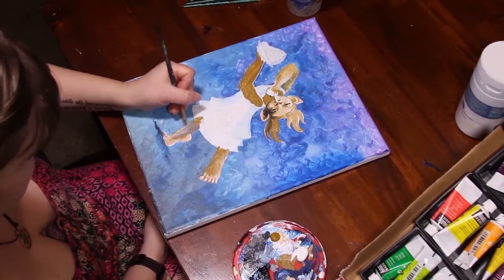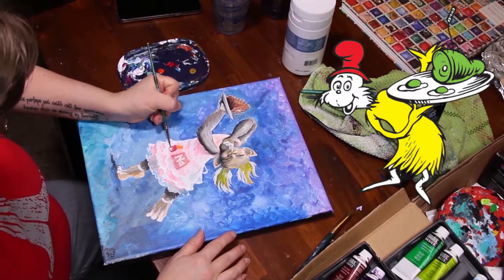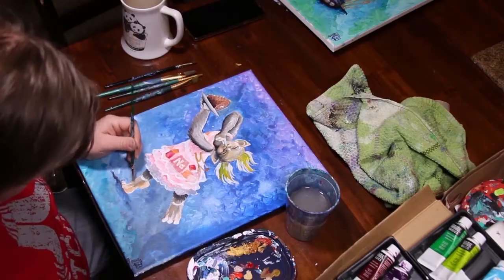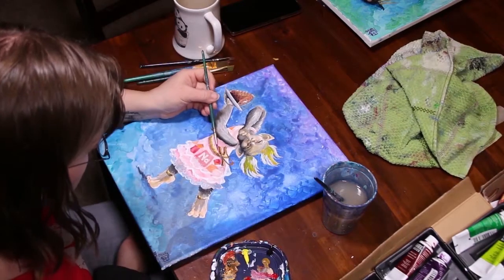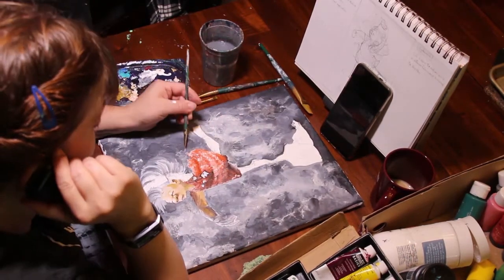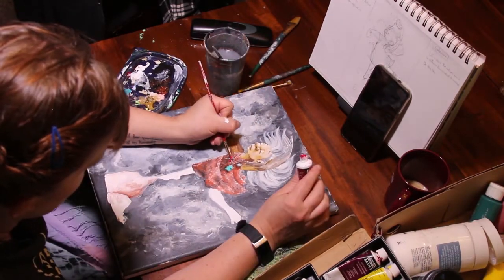Flaming Happy Trolls of Metal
Group One! Here we go! A new format for a new year! Attacking each column as a whole will be amazing good fun. If you'd like to see me expand on each element in a weird blend of hard science and mysticism, come be a patron over at
And of course, follow Bite the Paintbrush on Instagram. or even just robinselementals. I love you for being here! Mwah!
Leave a message at the beep.